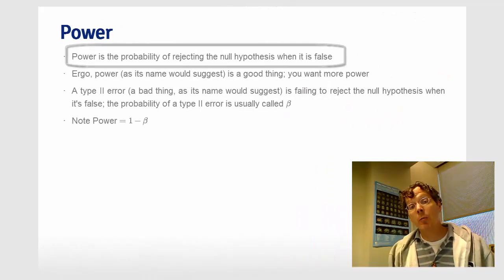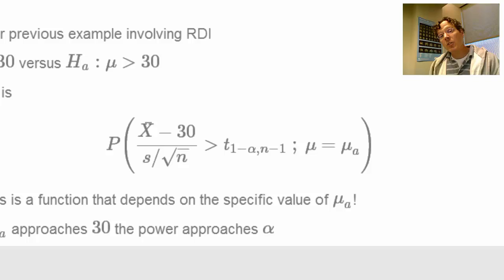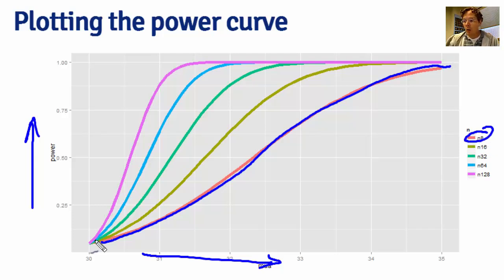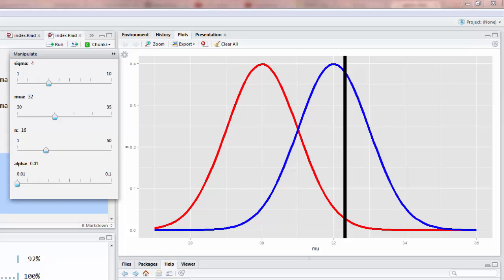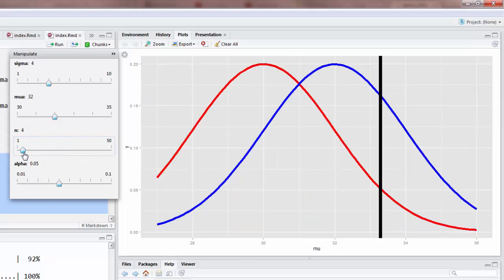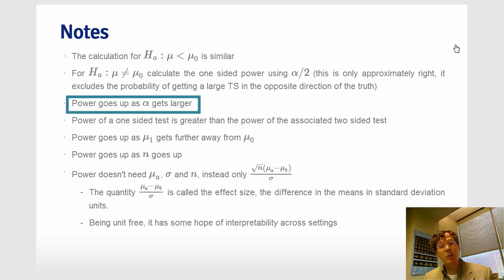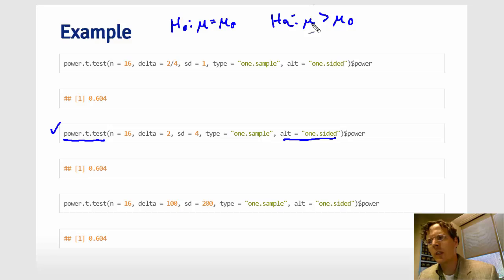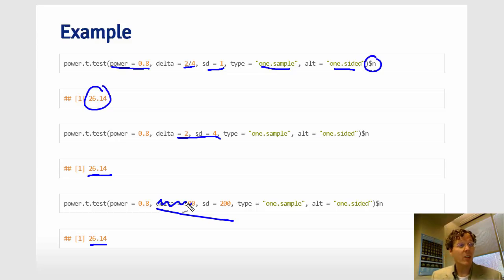11 Power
A lecture about statistical power from the Coursera Inference Class as part of the Data Science Specialization